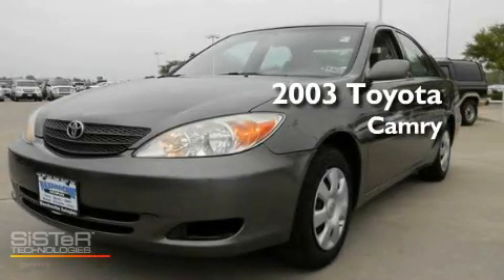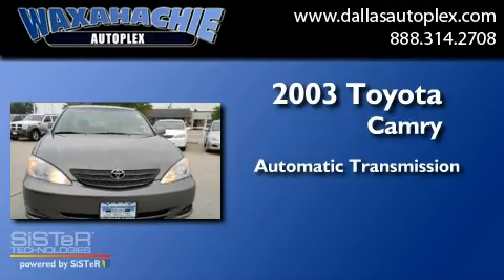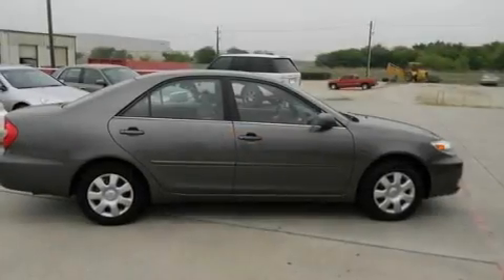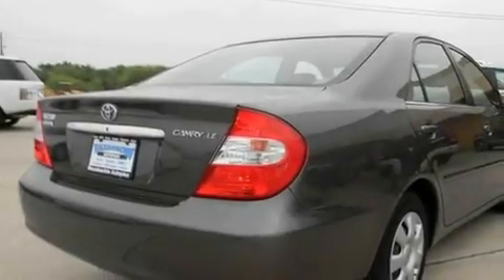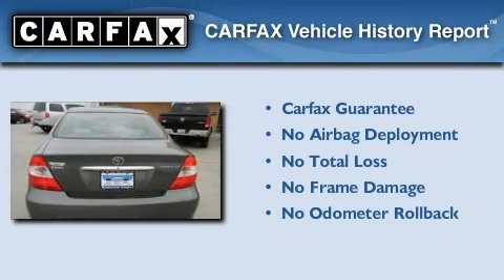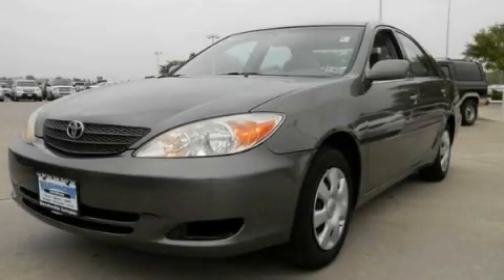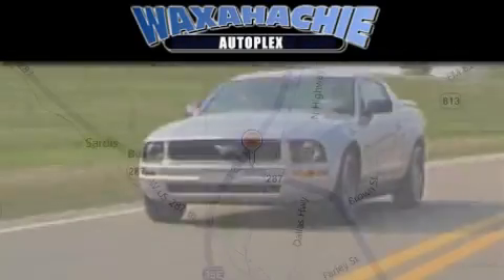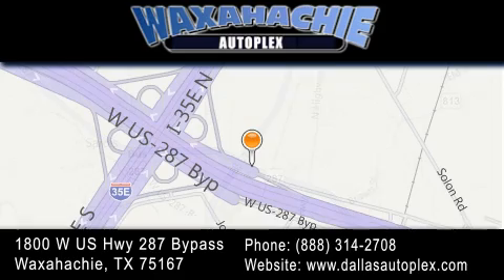2003 Toyota Camry Corsicana TX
Year : 2003
 Make : Toyota
 Model : Camry
 Engine : 4-Cyl 2.4 Liter
 Trans . : Automatic
 Exterior : Gray
 Miles : 126,783
 Interior : Gray
 Stock : D524318A

 1800 W. US Highway 287 Bypass

 2003 Toyota Camry Waxahachie TX